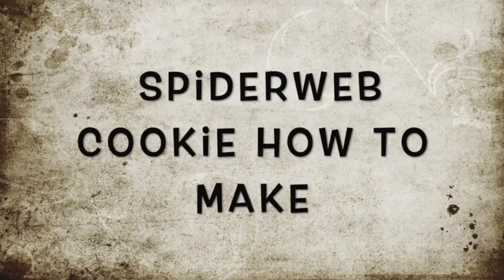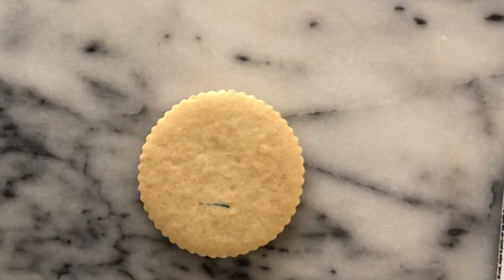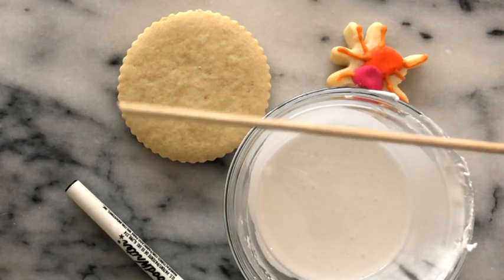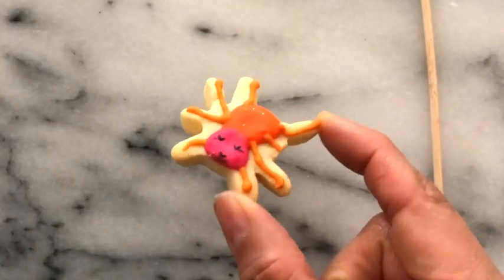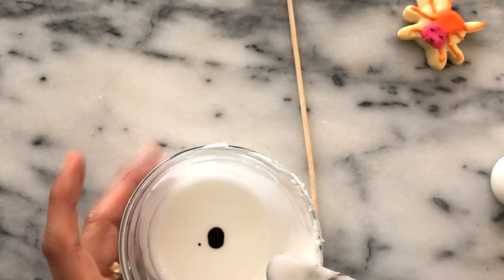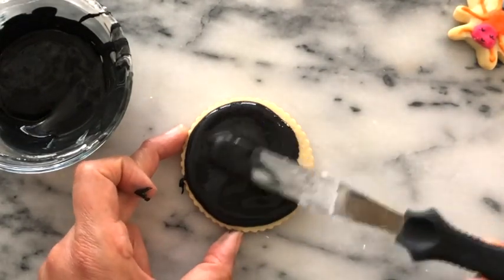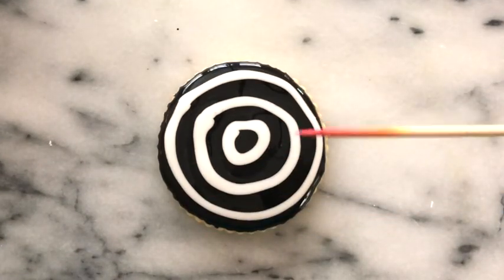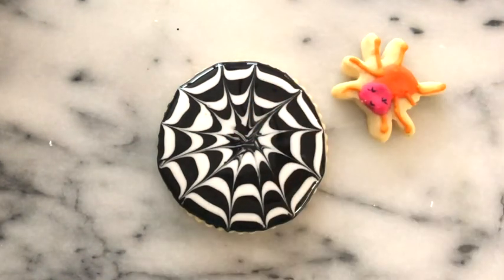Spider web cookie-How to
Black food gel color Chefmaster

Flexible Tripod

Meringue Powder

Confectioners Sugar

Dark chocolate

Baking sheets